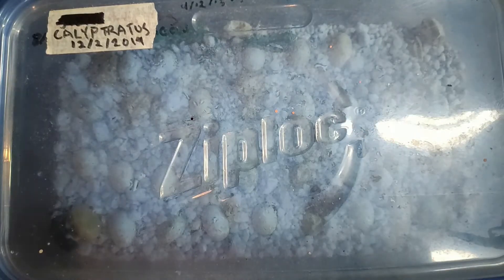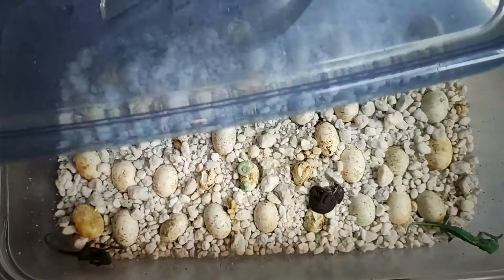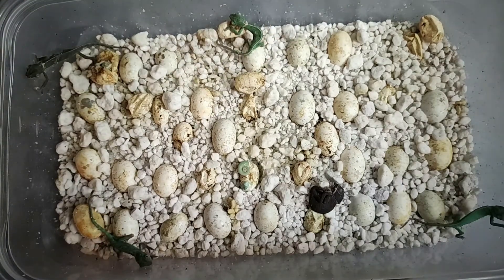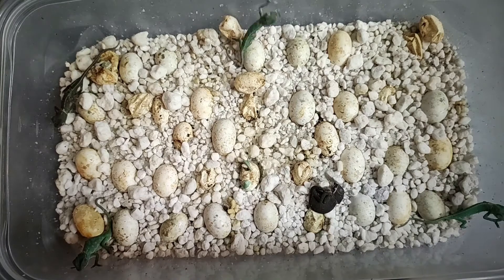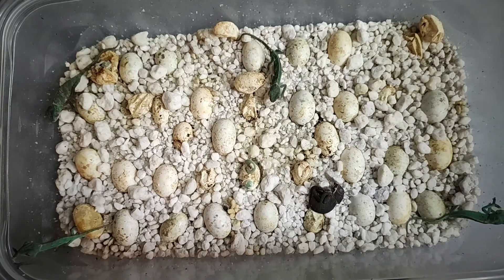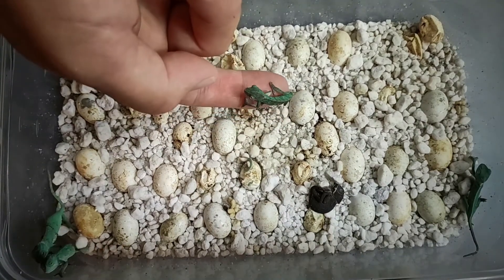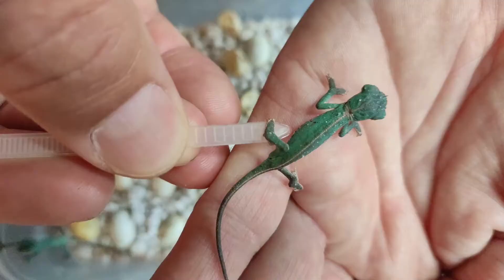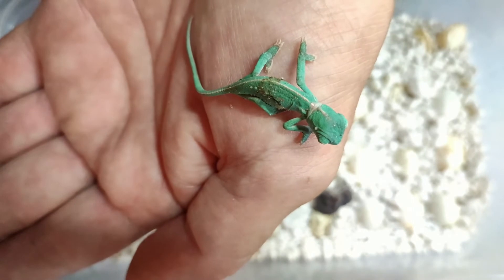Eggs hatching baby veiled chameleons (Chamaeleo calyptratus)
Sharing a few thoughts about baby chameleons, how to sex them and how the appearance of lizard eggs can give us clues about how our husbandry is doing.